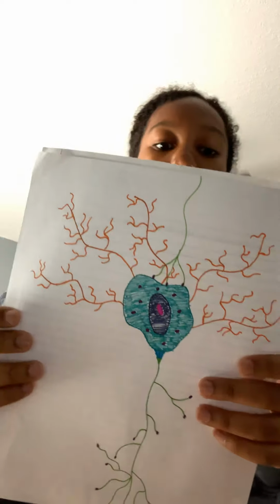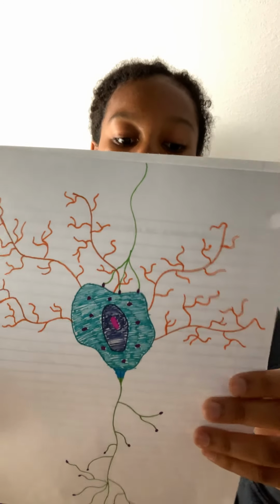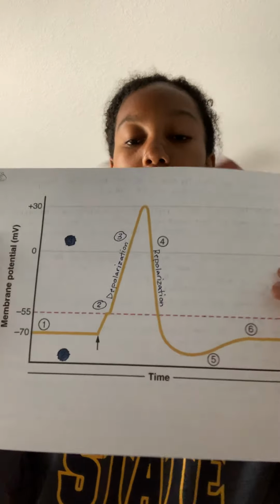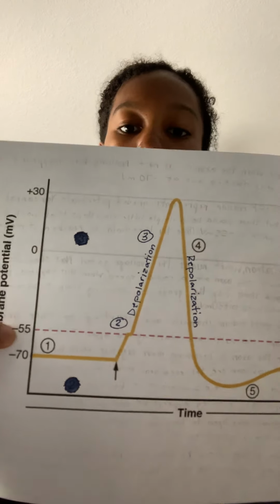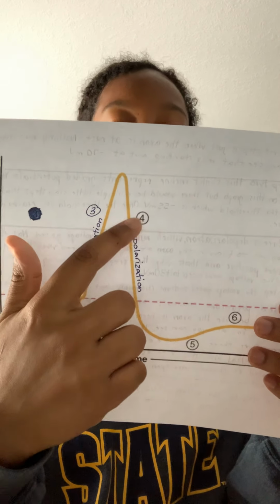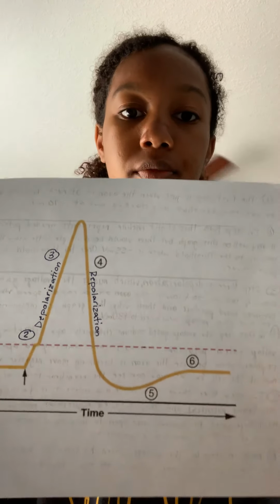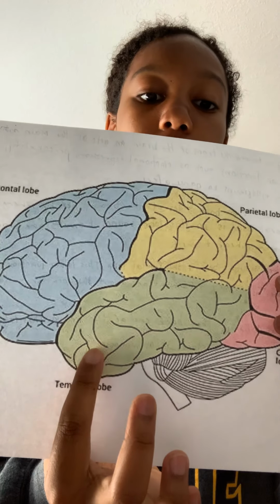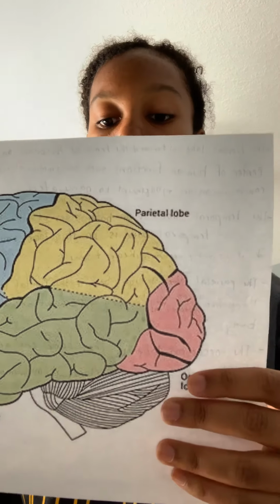Final exam A&P 1 Khia Burks Mon/Wed (7:50-9:05)